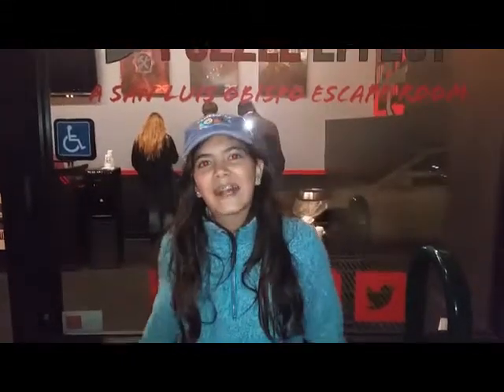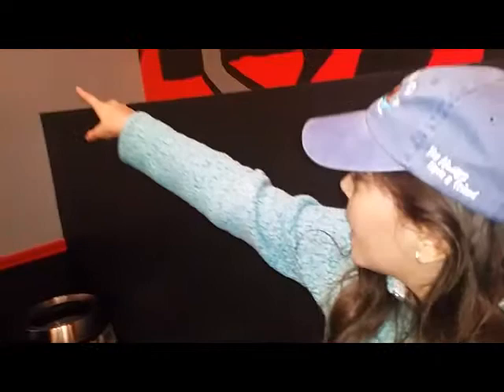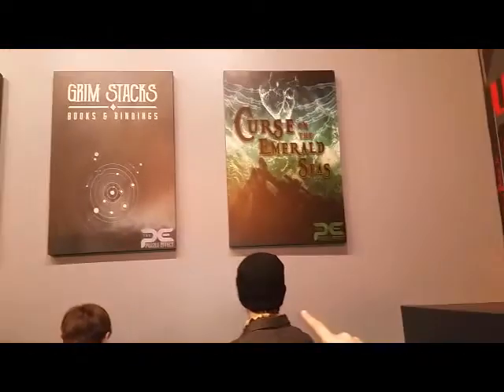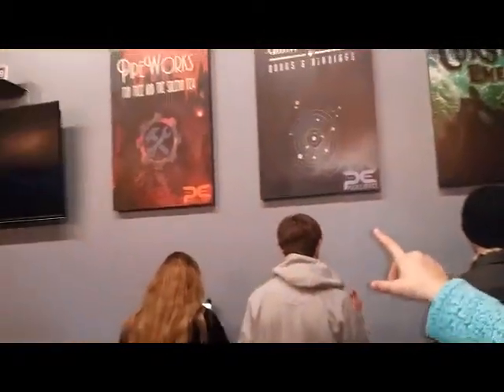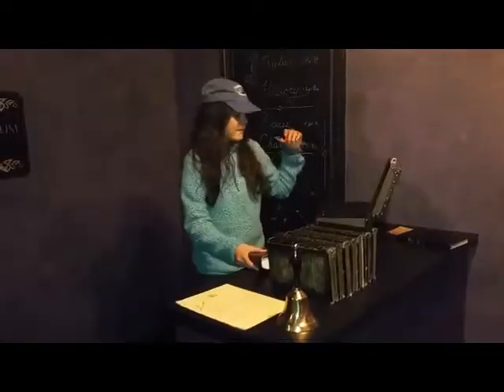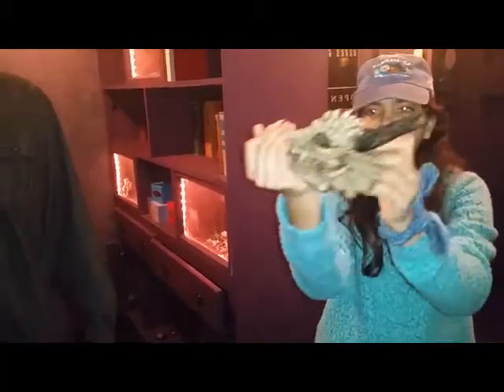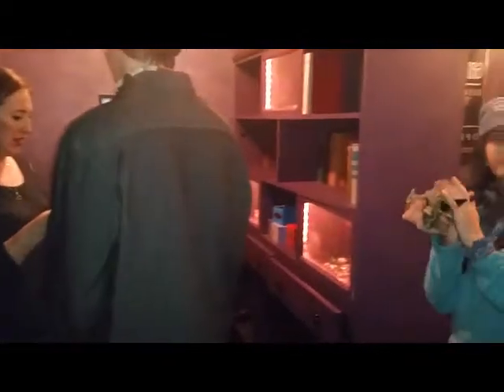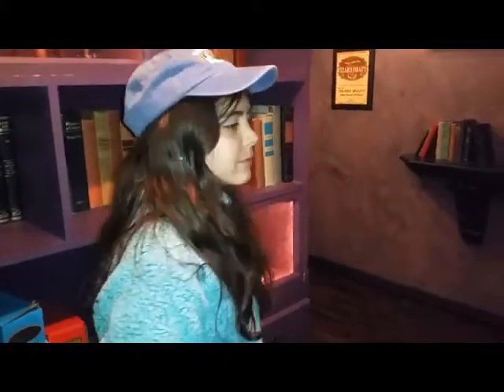ESCAPE ROOM CHALLENGE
MY FIRST ESCAPE ROOM EXPERIENCE, EXCITING SCARY AND FULL OF SUSPENSE AND IT WAS REALLY FUN.